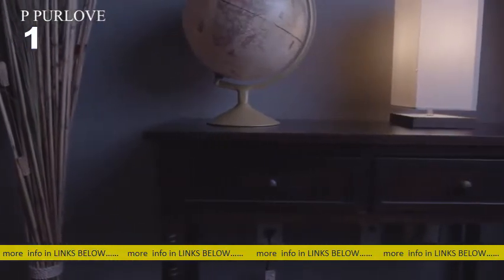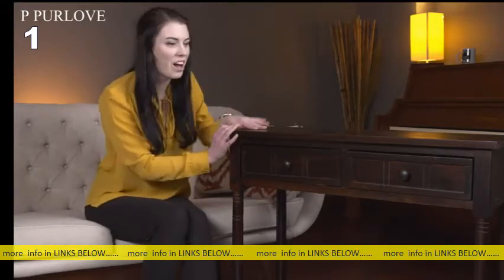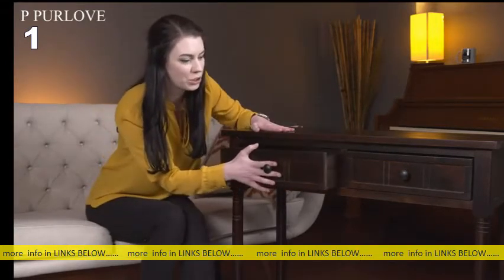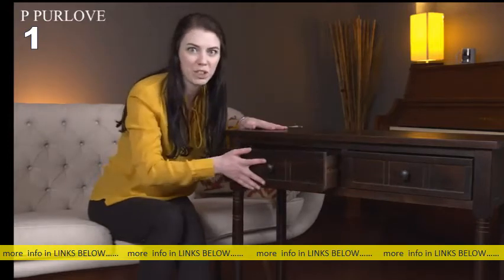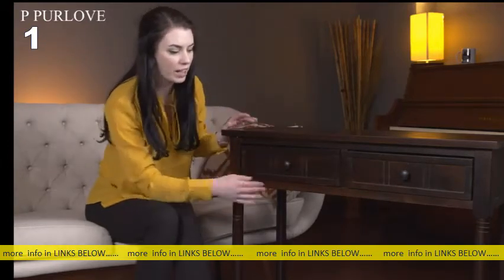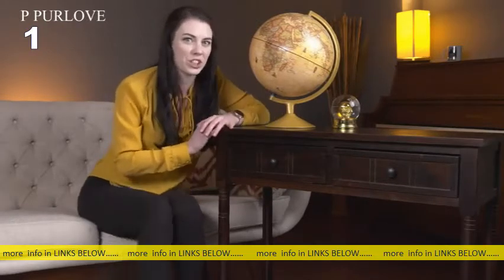Top Sofa Tables for Home To Obtain Online 2021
Console Tables You'll Love in 2021 - Wayfair s: wayfair Living Room Furniture s: wayfair Living Room FurnitureThe console table! The console table is a versatile accent that works anywhere in our homes – from the entryway wall to the back of a living room sofa, to the empty. ‎Narrow (under 12 in) ‎Small Console Tables ‎Grey Console Tables ‎Sale Sofa & Console Tables | Amazon s: amazon Sofa-and-Console-Tables s: amazon Sofa-and-Console-Tables 24 of 2000+ — This sofa table is made to be ideal for any home setting. The multiple classy finishing provides you with a wide range of options to make yo. ‎End Tables ‎Zinus Modern Studio. ‎Black Finish 3-Tier X-Design. Amazon Best Sellers: Best Sofa Tables - Amazon s: amazon zgbs home-garden s: amazon zgbs home-gardenDiscover the best Sofa Tables in Best Sellers. Find the top 100 most popular items in Amazon Home & Kitchen Best Sellers. People also askShould a sofa table be as long as the sofa? What is the difference between a console table and a sofa table? What is table behind sofa called? What are entryway tables called? Feedback Console Tables - Accent Tables - The Home Depot s: homedepot Accent Tables s: homedepot Accent Tables 12 of 696 — Get free shipping on qualified Console Tables or Buy Online Pick Up in Store today in the Furniture Department. ‎White - Console Tables ‎Glass - Console Tables ‎Black - Console ‎Console Tables Console Tables | Ashley Furniture HomeStore s: ashleyfurniture living-room conso. s: ashleyfurniture living-room conso. Products 1 - 16 of 179 — Shop Console Tables from Ashley Furniture HomeStore. Find stylish home furnishings and decor at great prices! Console and Sofa Tables - Walmart s: walmart Living Room Furniture s: walmart Living Room FurnitureProducts 1 - 40 of 1000+ — Home; Furniture; Living Room Furniture;. Wood Console Tables Modern Console Tables Metal Console Tables Console Tables. 10 Best Console & Sofa Tables for 2021 - Ideas on Foter s: foter Accent Furniture Accent Tables s: foter Accent Furniture Accent TablesManning 35. 5" Solid Wood Console Table This solid pine wood console is a functional and fashionable addition to your traditionally decorated home. It comes in. 12 Best Budget Console and Entryway Tables 2021 | HGTV s: hgtv Furniture and Accessories s: hgtv Furniture and AccessoriesMar 12 — Bring home this metal- ped console table, and place it in your entryway, hallway, great room or dining room — wherever you need space to. Console Tables - Entryway Tables | Kirklands s: kirklands Living-Room-Furniture s: kirklands Living-Room-FurnitureShop console tables at Kirkland's! C guests right from the door with an entryway table. A console table offers both and style in any room of the house. Buy Sofa Tables Online at Overstock | Our Best Living Room. s: overstock type, subcat s: overstock type, subcat 60 of 608 — Sofa Tables : Accent your living room with a coffee, console, sofa or end table. Add style to your home, with pieces that add to your decor.